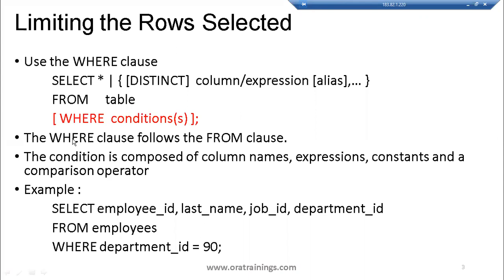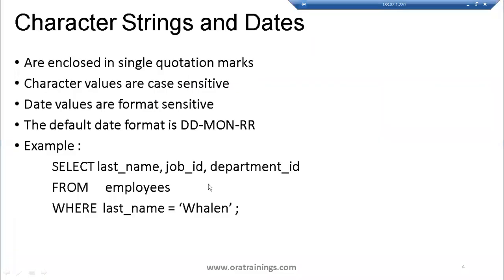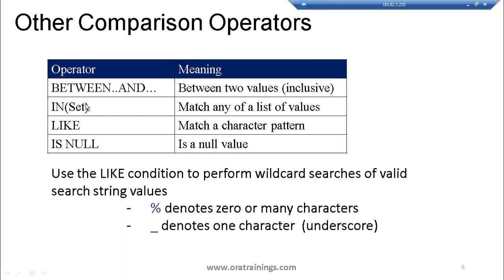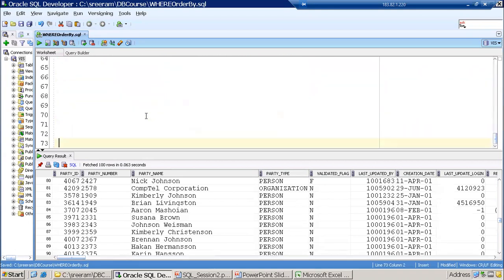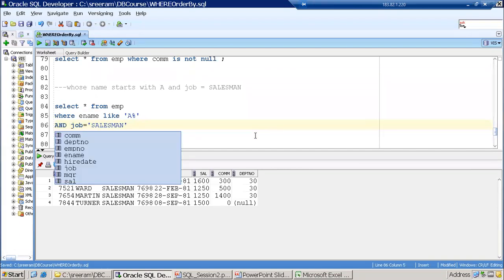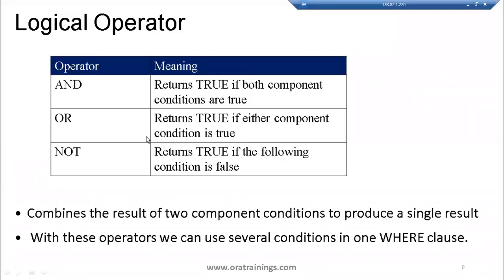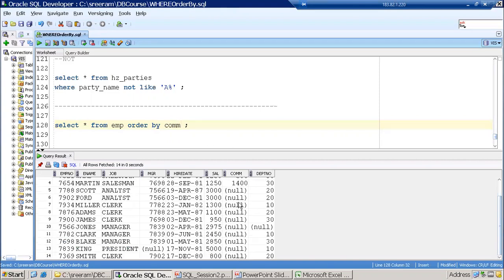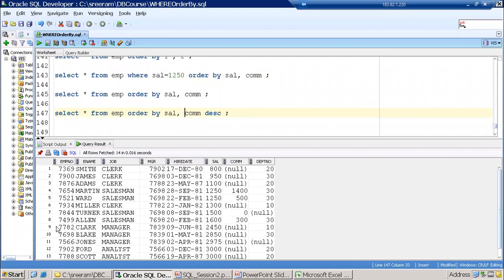Oracle Database Course - WHERE and ORDER BY Clause